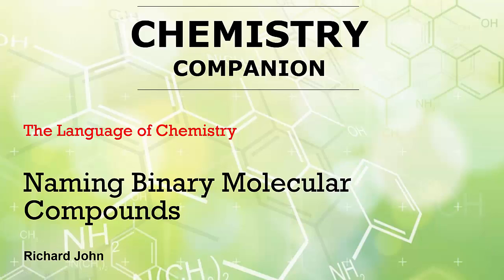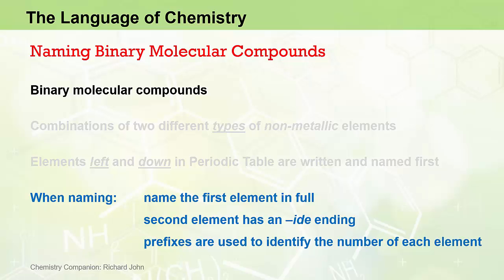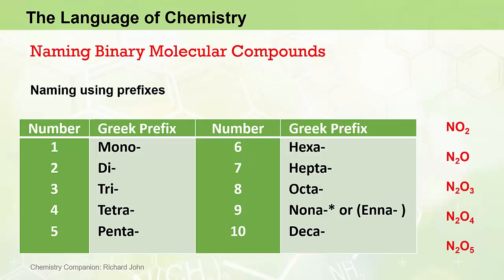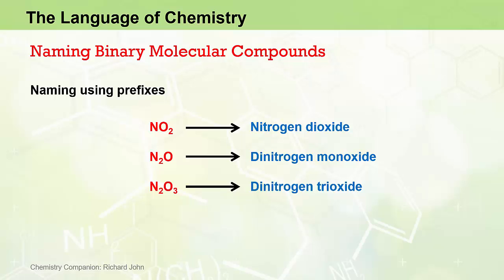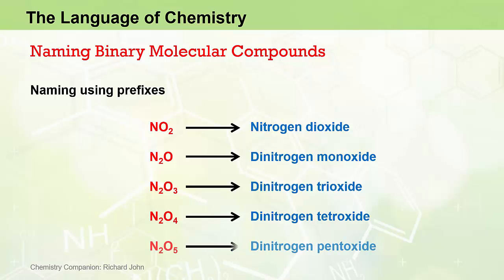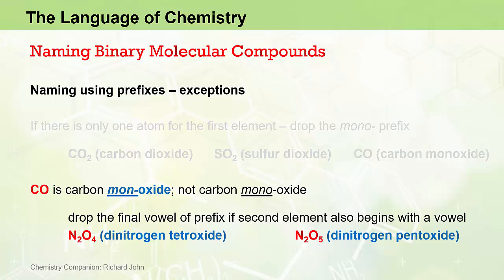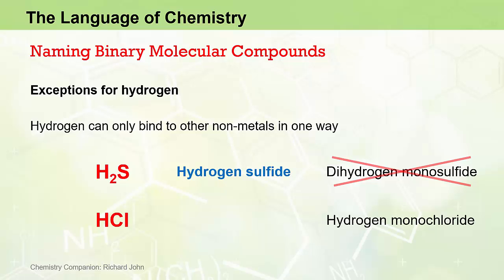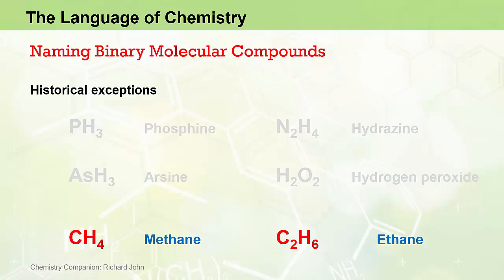4.3.1 Naming Binary Molecular Compounds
In this video we learn the rules for naming binary molecular compounds.